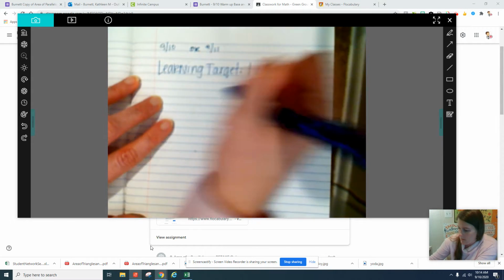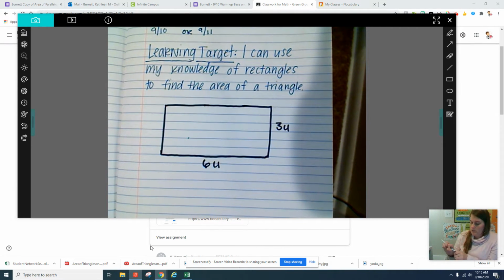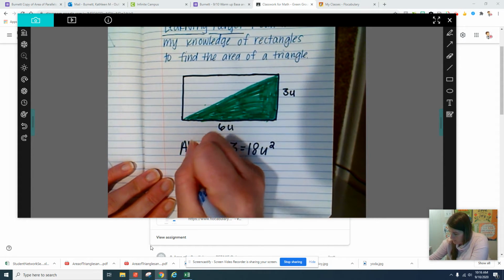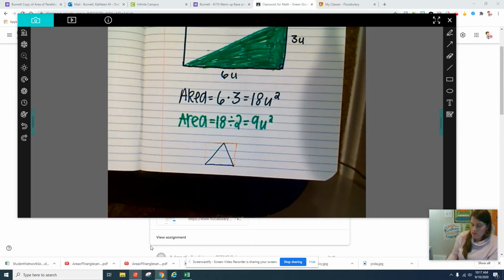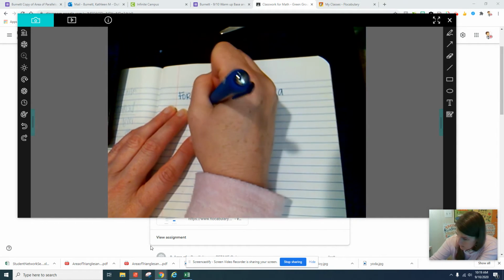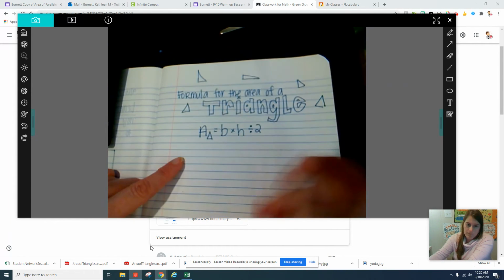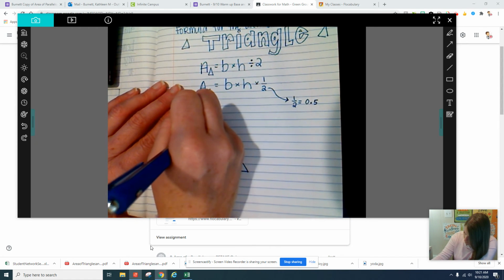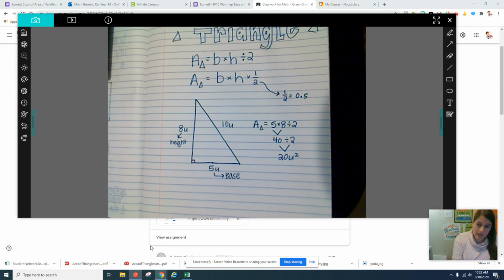9/10 and 9/11 Triangle Notes